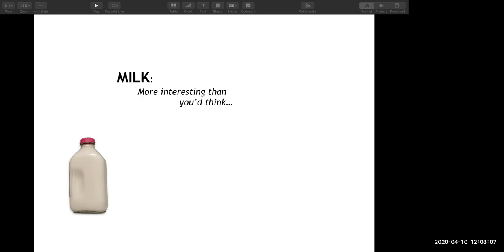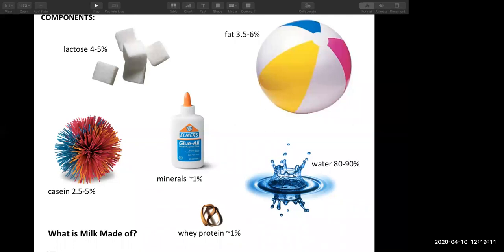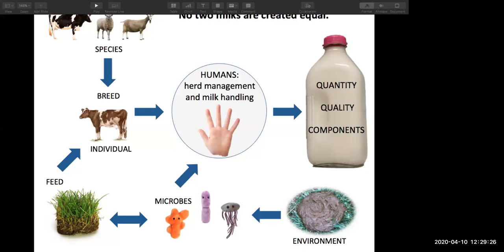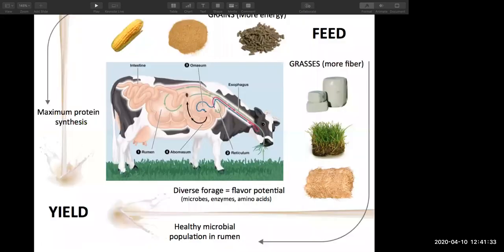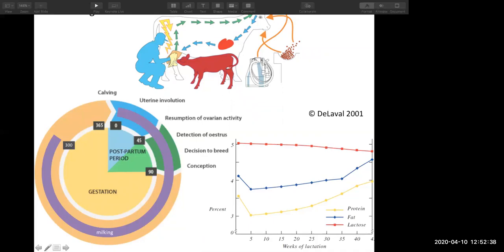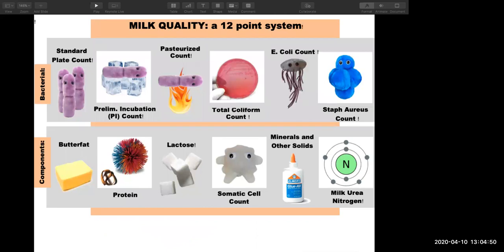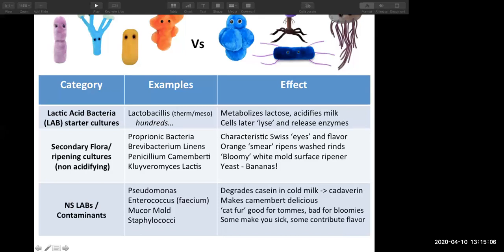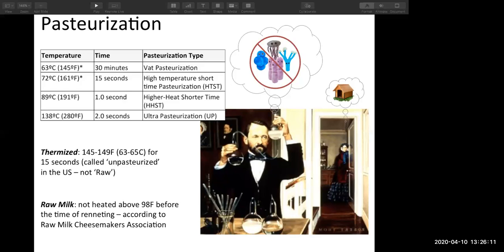ACS CCP EXAM Prep Webinar: MILK presented by Zoe Brickley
Zoe Brickley of Cellars at Jasper Hill is an American cheese icon within the industry.  Please keep your hands and feet in side the ride at all times and strap yourself in as Zoe explains the components of our favorite ingredient, milk!